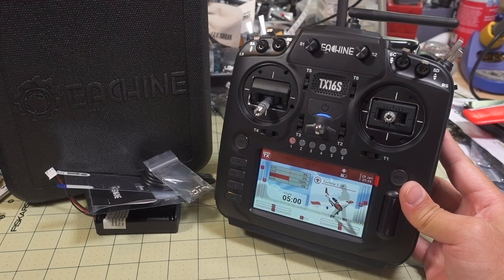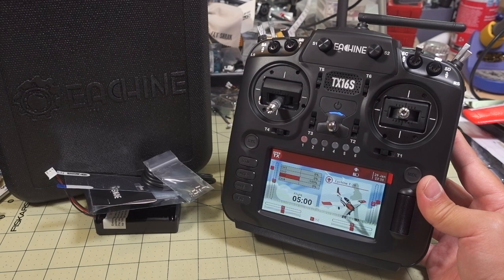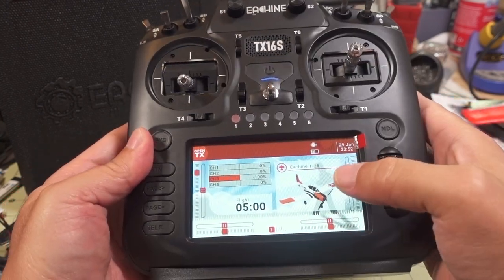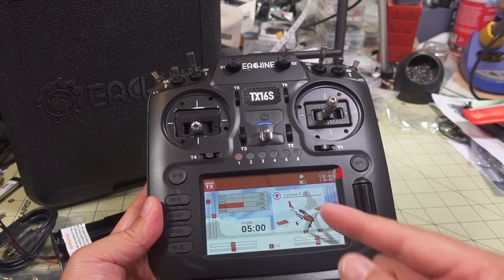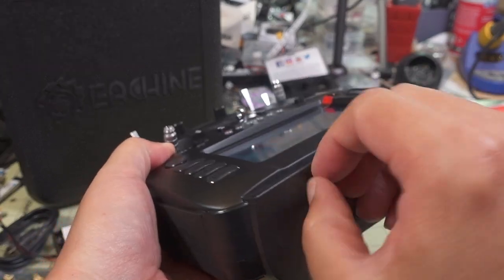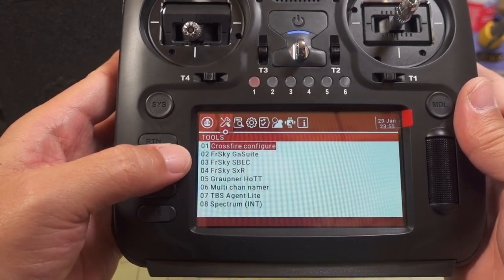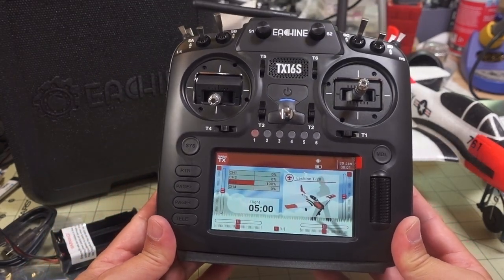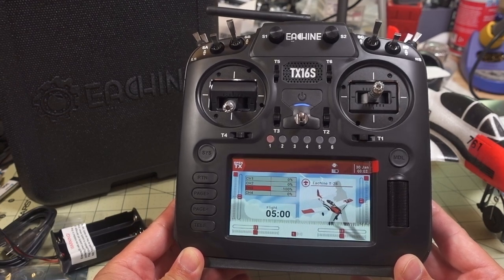Eachine TX16S OpenTX Radio 📡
250mah 1S
300mah 1S
450mah 1S
520mah 1S
300mah 2S
300mah 3S
450mah 2S
520mah 2S
300mah 3S
520mah 3S

Bitcoin - 12Y5vysDMvgqX4Z7h7iRTsgwWoCNwv9MPs
Ethereum - 0xD8f3758678F3d93539F804e36811f0A04B0D047F
Litecoin - LcyGPS2f3NZxWU6BRkCJ5qdk1zV6jUCtn8